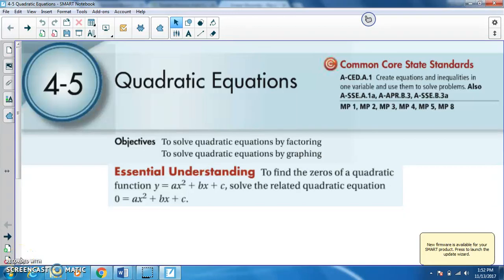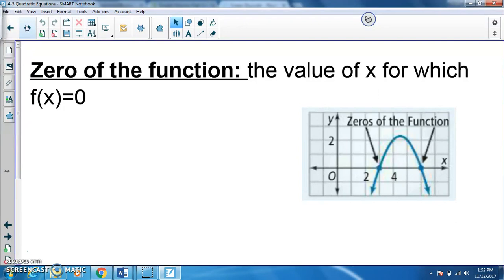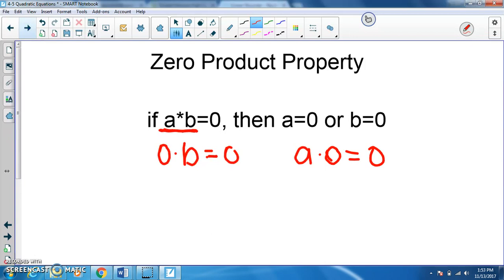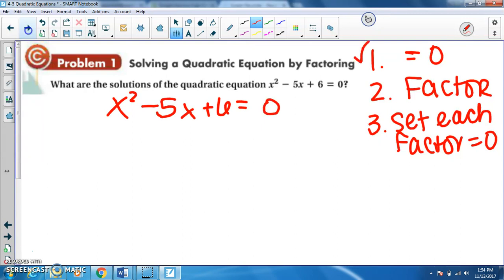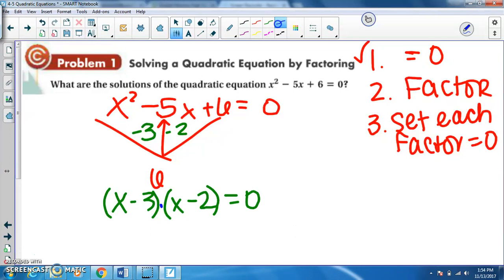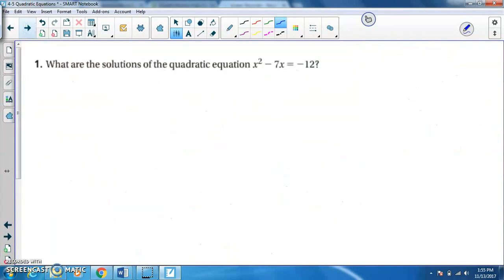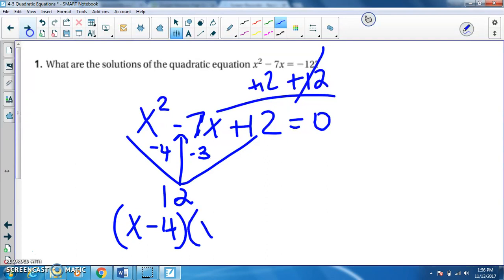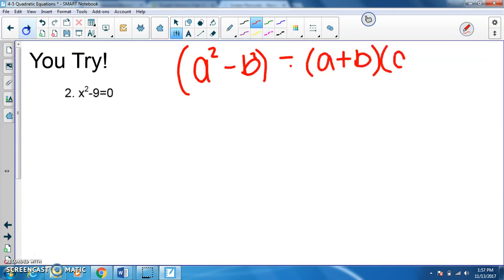4 5 Quadratic Equations